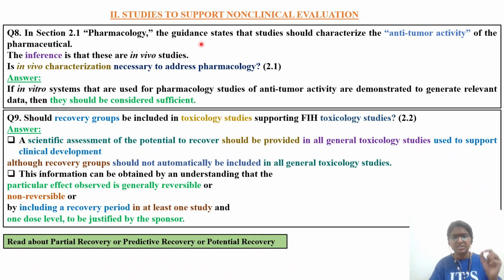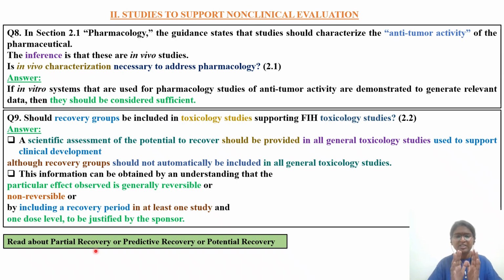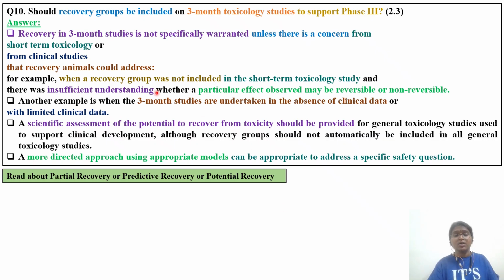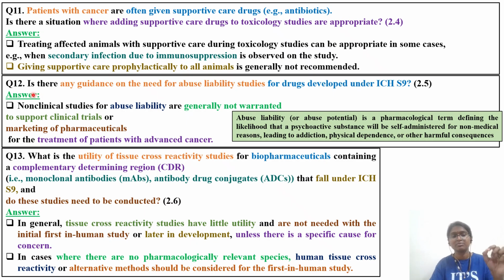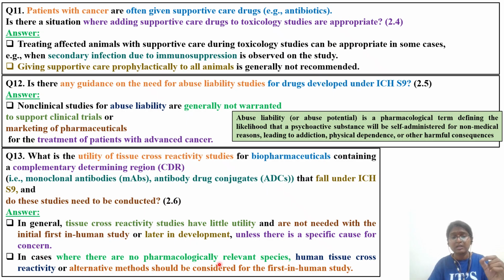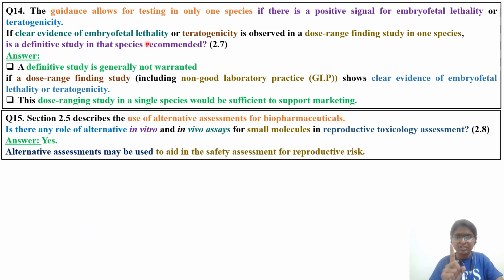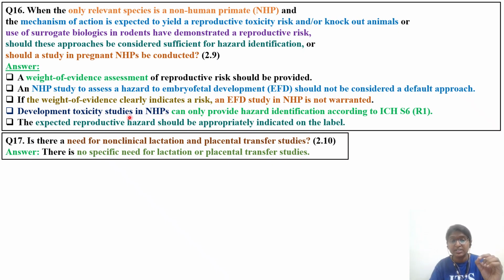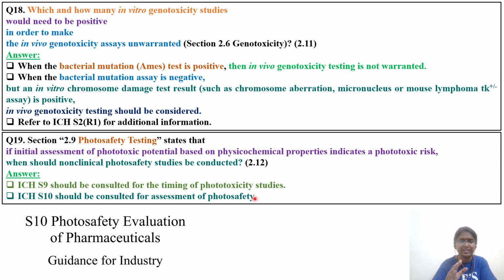DABT Topic_ICH S9 Question and Answers_Part 2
In this video DABT#Diplomate of American Board of Toxicology#ABT#American Board of Toxicology Aspirants and Toxicologists will learn about DABT Topic_ICH S9 Question and Answers_Part 2_Section 2: II_Studies to Support Non-Clinical Evaluation_Partial Recovery_Predictive Recovery_Potential Recovery_Supportive care Drugs_Abuse Liability Studies_Tissue Cross Reactivity Studies for Biopharmaceuticals_Monoclonal Antibodies (mAbs)_Antibody Drug Conjugates (ADCs))_Embryofetal Lethality _Teratogenicity_Definitive Study_Dose-Ranging Study_Relevant Species_Non-Human Primate (NHP)_Non-Clinical Lactation and Placental Transfer Studies
_Genotoxicity Studies_ICH S2(R1)_ICH S10_Photosafety Testing.